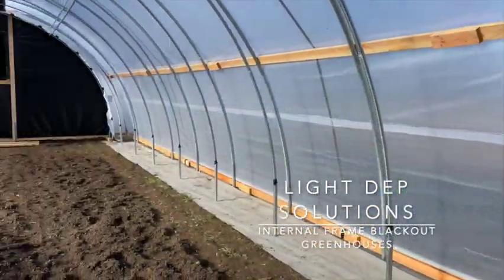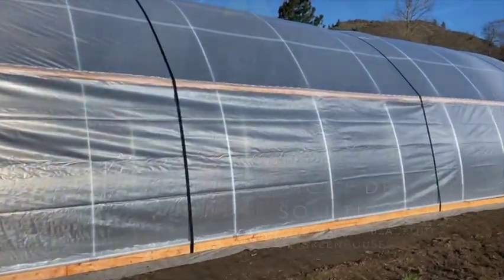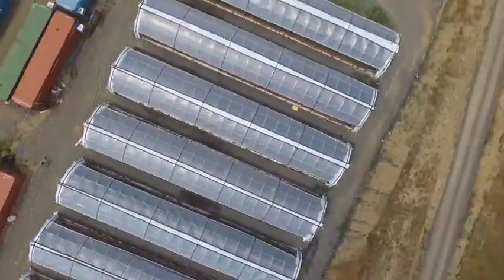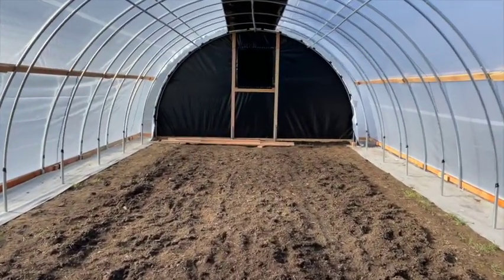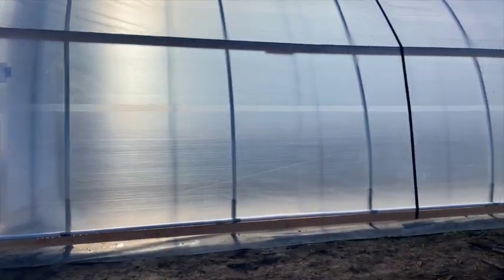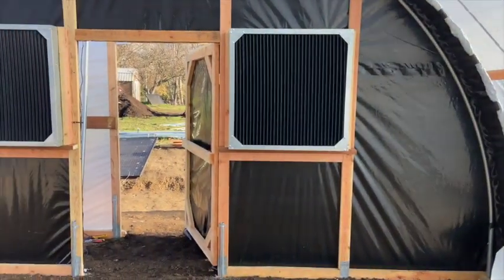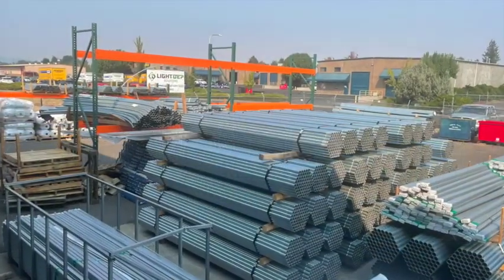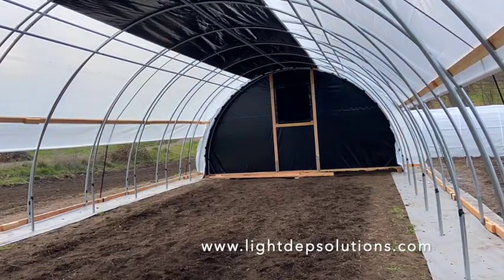Light Dep Solutions interior frame greenhouse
Video description of Light Dep Solutions interior frame greenhouse kit.